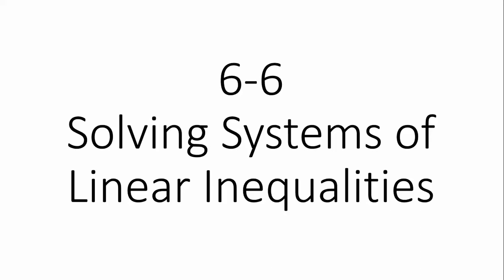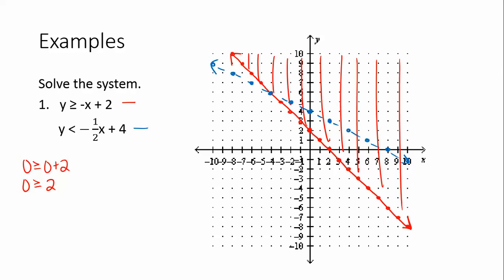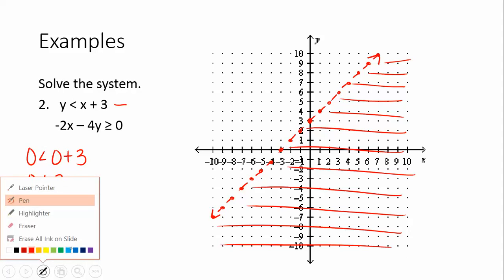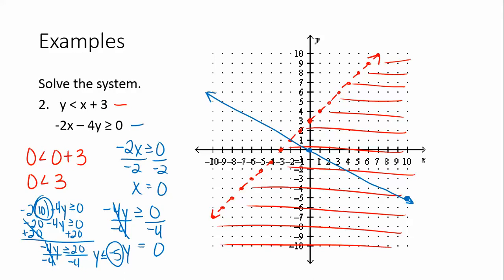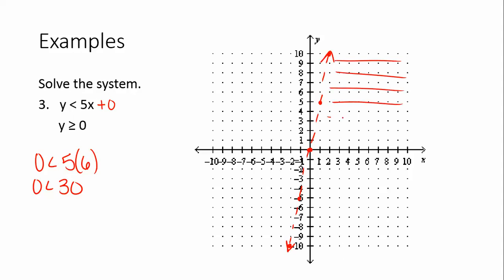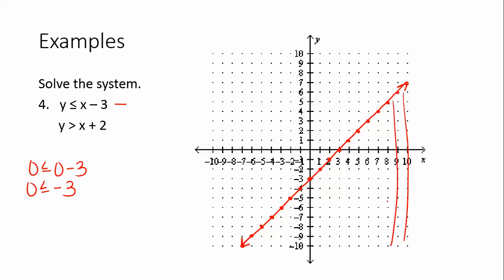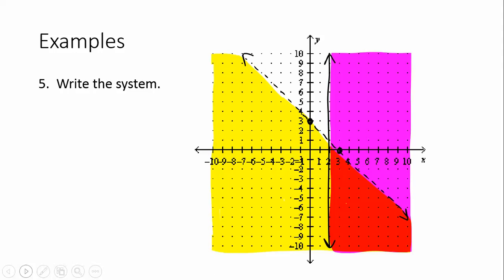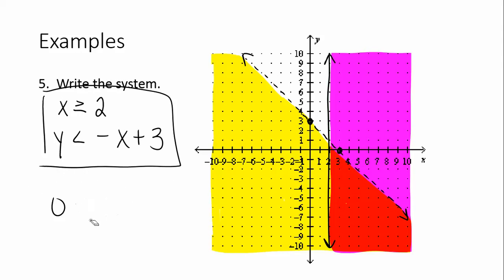6 6 Solving Systems of Linear Inequalities